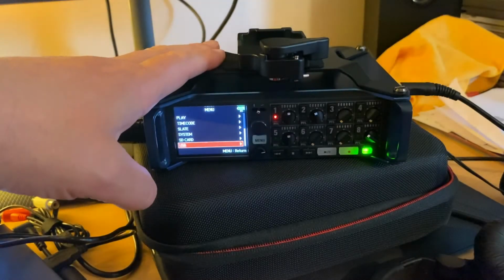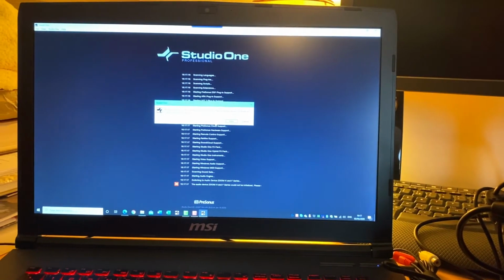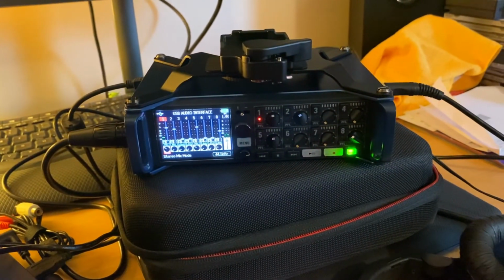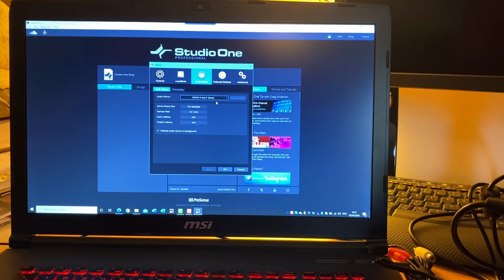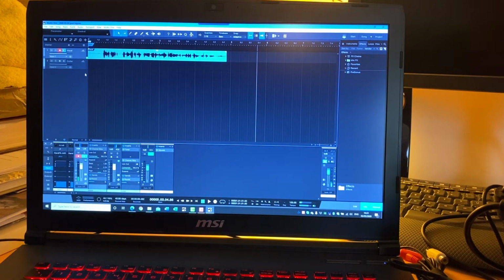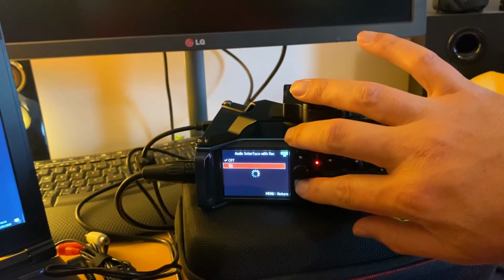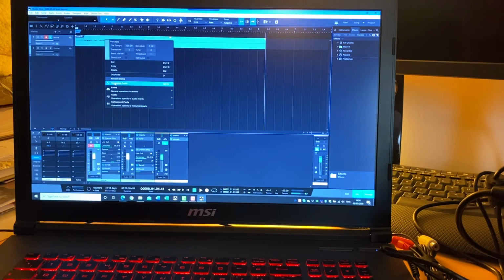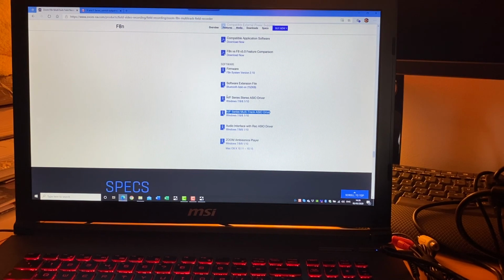Zoom F8n Driver Problem in Presonus Studio One 4 (Video 2/2)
This video was created to demonstrate the driver problems I'm having in Presonus Studio One 4 when trying to use Zoom F8n as the audio devise.

Laptop spec
Windows 10 v1909
8th Gen i7
16Gb RAM DDR4
SSD Hard dRive
1050ti Graphics card

Zoom F8n
Latest 2.1 firmware installed